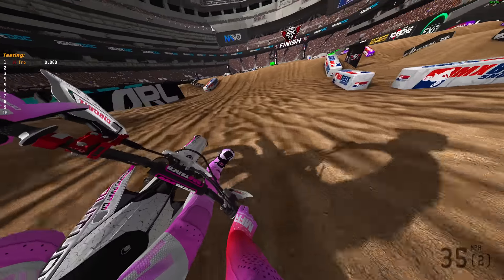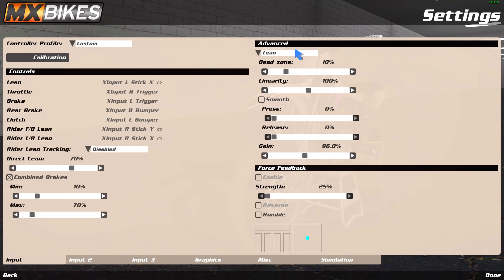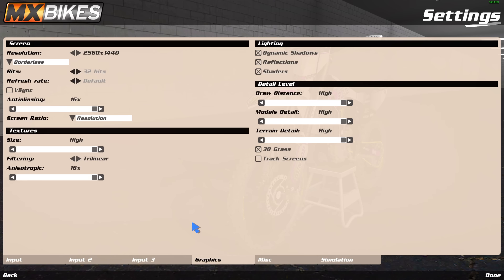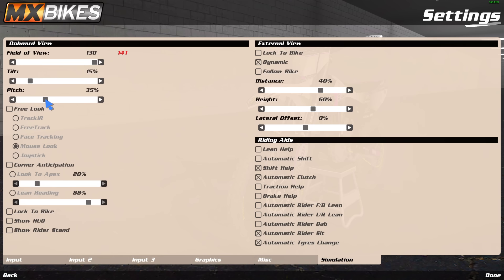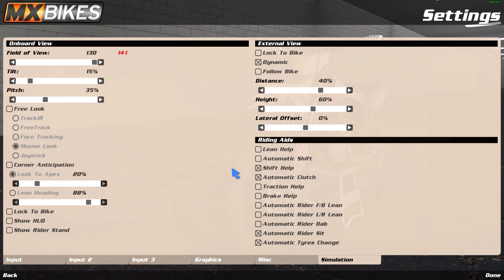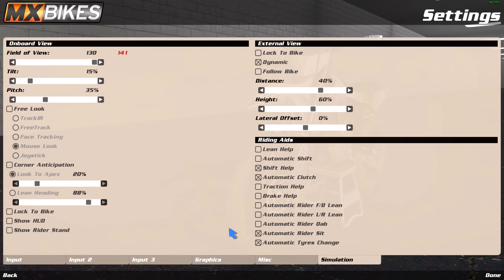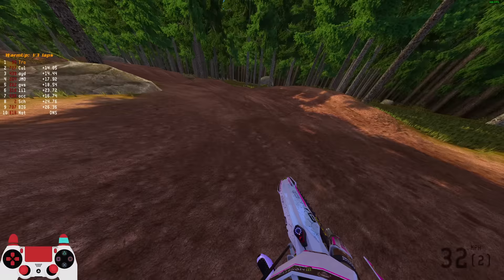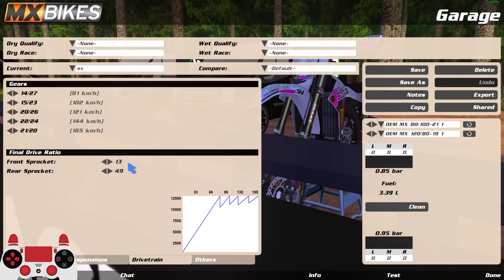MY 2024 MX BIKES SETTINGS TOUR!